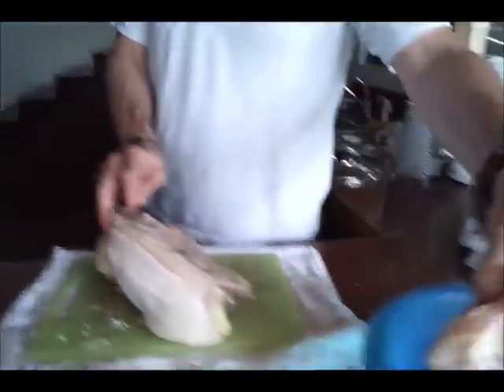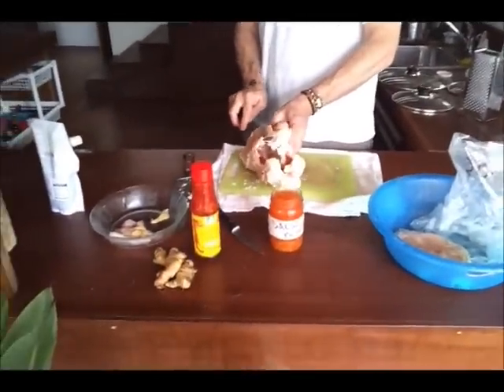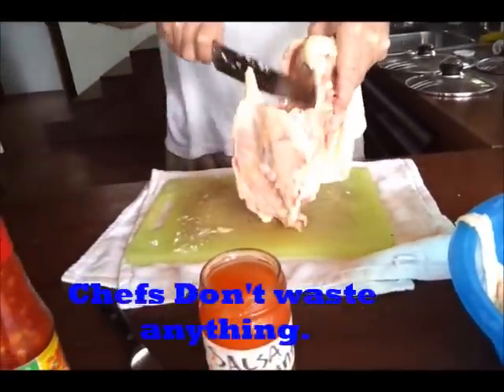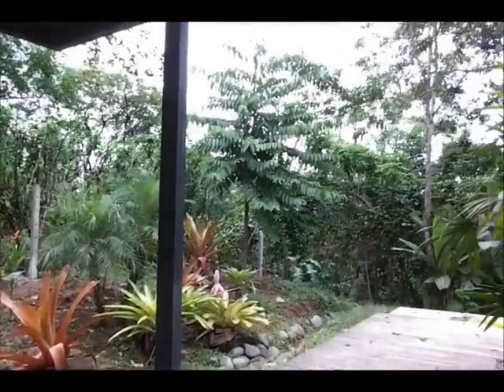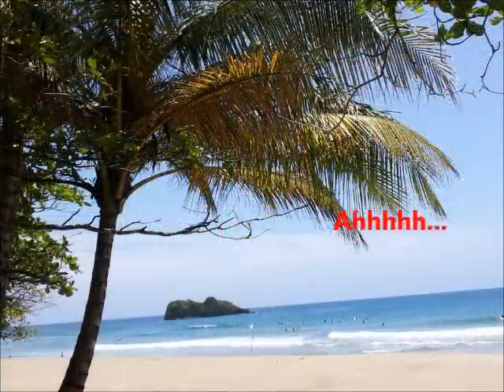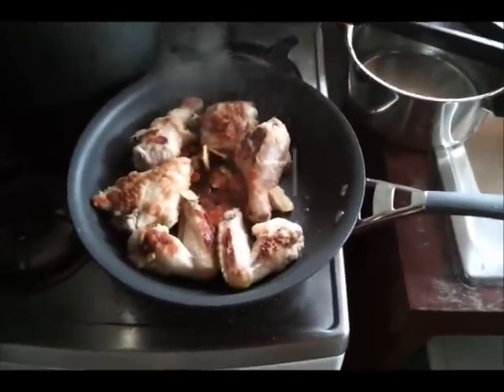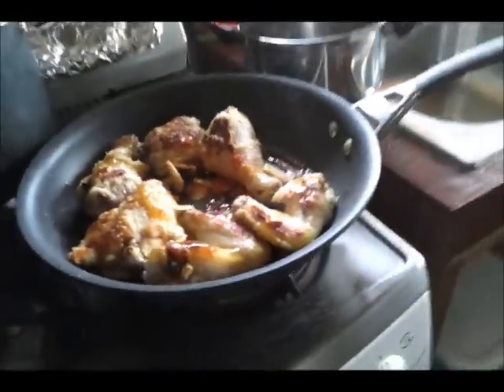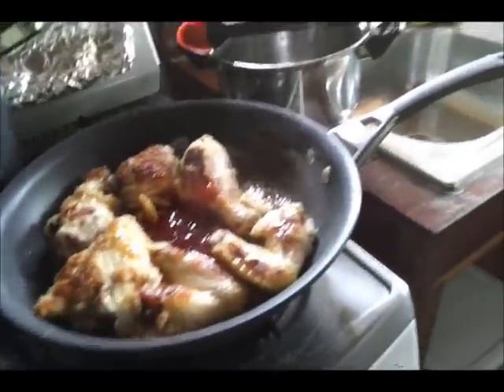Travel Cooking with Bruce: Sweet n Spicy Chicken in Costa Rica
In Playa Chiquita, Costa Rica, Bruce shows us how to make chicken parts braised in sweet n spicy glaze. Another easy, tasty dish anyone can make. He was making our lunch, so i grabbed my phone. As always, this was just for fun - please, be kind. Hope you enjoy watching as much as we enjoy eating! Happy Cooking!